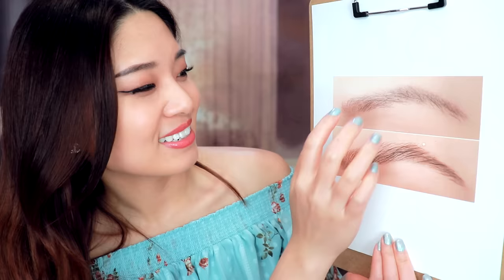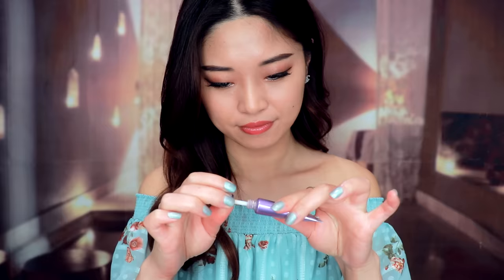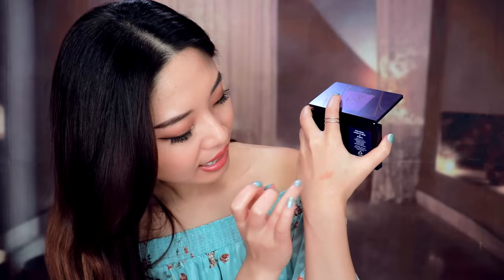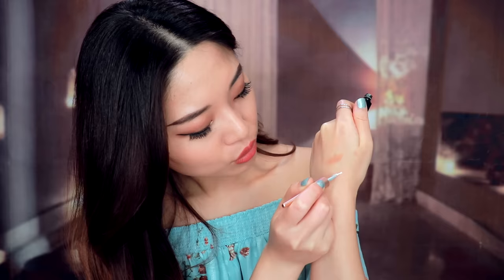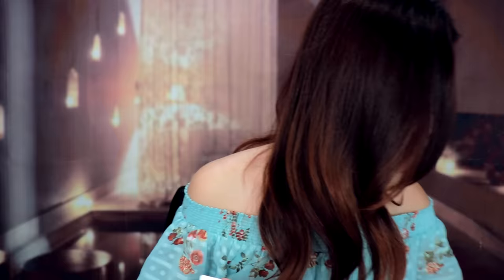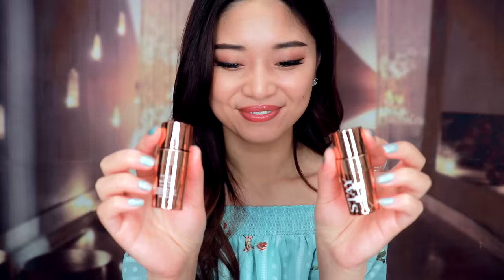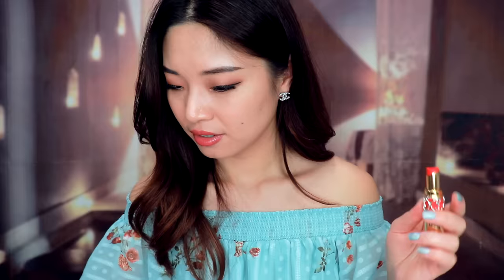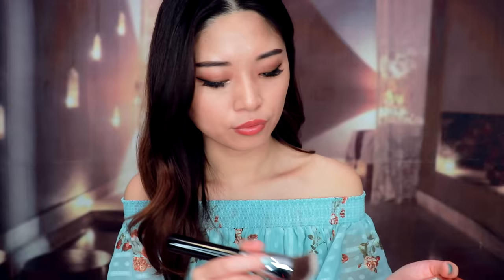[ASMR] Makeup Artist Does Your Makeup and Nails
Philips Fidelio X3- for a better ASMR experience check it out
Tingting the makeup artist is back to give you a fresh peach makeup look and also do your nails with some new nail polish in this relaxing personal attention filled ASMR. Enjoy a soft spoken voice, lots of face touching and brushing, some new makeup, mixing sounds, lots of brushes, a manicure, and more!

~~~All My Recording Equipment, Makeup and Beauty Products~~~

Thank you to my lovely Patrons: Iris, Dora, Tim, Leland, Jose, Bijoco, Tabitha, Juan, Ryan, Ernie, John, Adam, Jared, Ashley, Grant, Kevin, Kaitlin, Janette, Pufferfish, Jessica, Sarah, Crispy, Maks and Peaches!